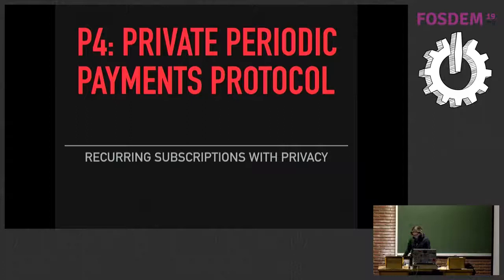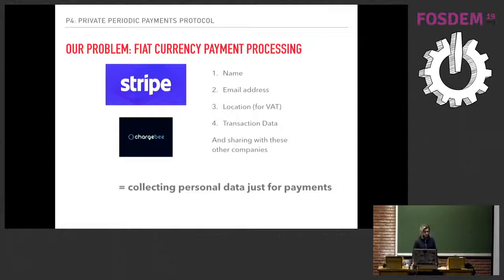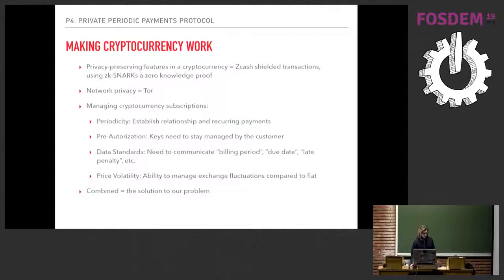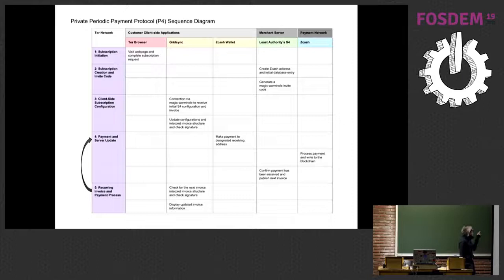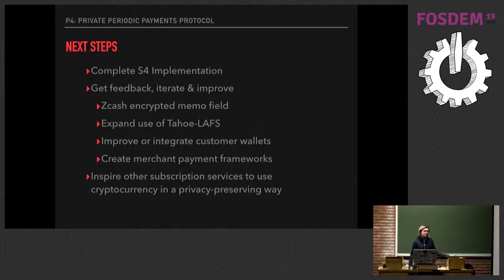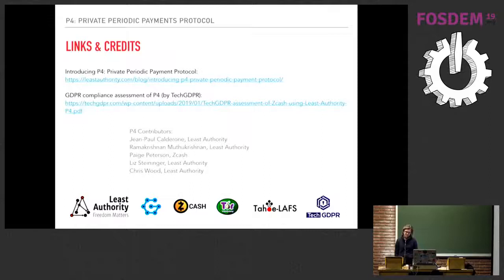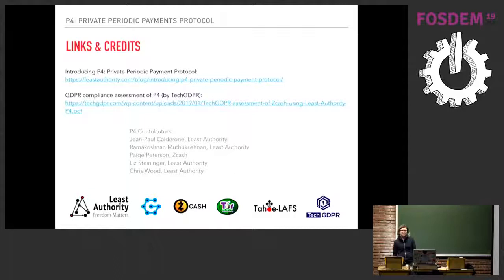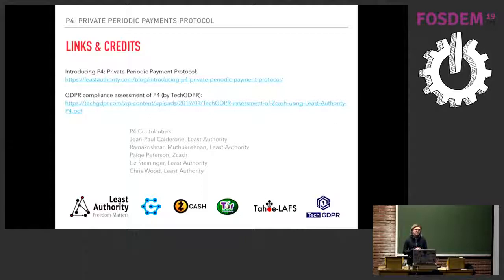P4: Private Periodic Payments Protocol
by Liz Steininger

P4 aims to solve the problem of subscription services offering end-to-end private cryptocurrency payments. This protocol introduces periodicity to cryptocurrency payments through an ongoing relationship between the merchant and the customer without unintentionally disclosing personally identifiable information. We are creating this protocol to allow us to offer a truely end-to-end private subscription data storage solution built with Tahoe-LAFS. By sharing it, we hope that other subscription services will implement our protocol and further the adoption of cryptocurrency payments in real world retail use cases.

Although this protocol is currently a work in progress, we have already specified some design decisions. For periodicity, we are avoiding a payment pre-authorization design to keep the user in control of their keys. And for privacy we are utilizing Zcash shielded transactions and the coming improvements in the Sapling release.This protocol is being created by the Least Authority team with support from the Zcash team.